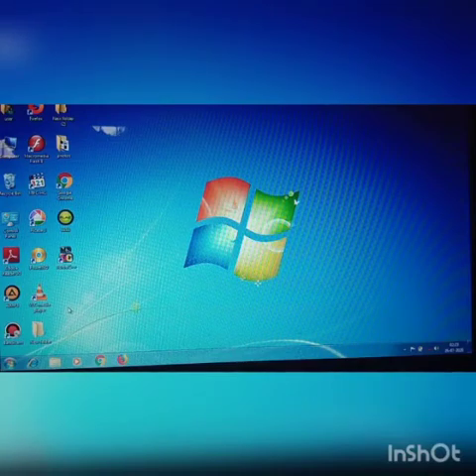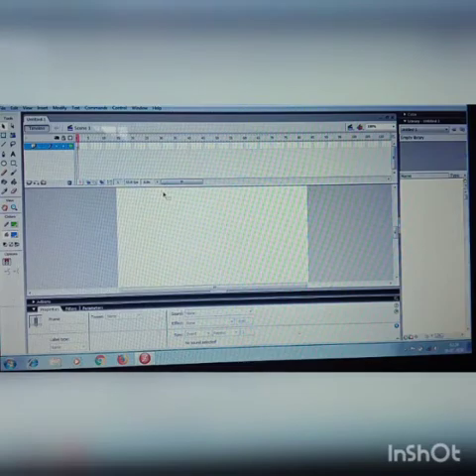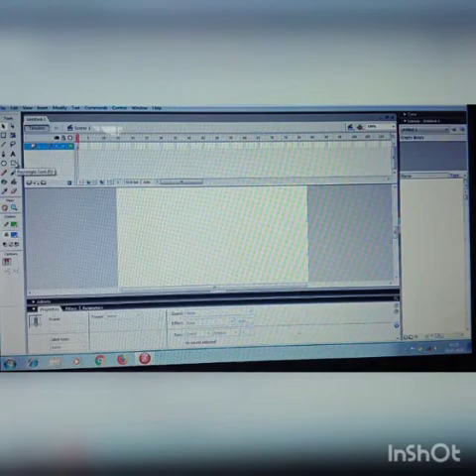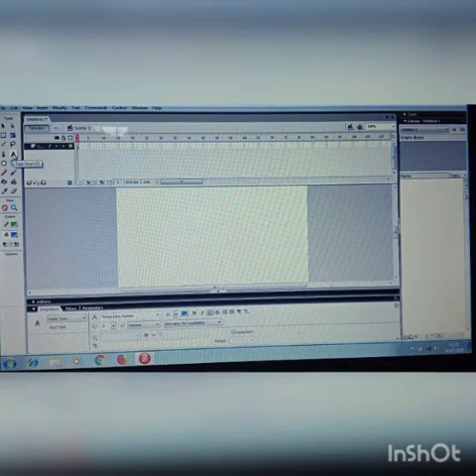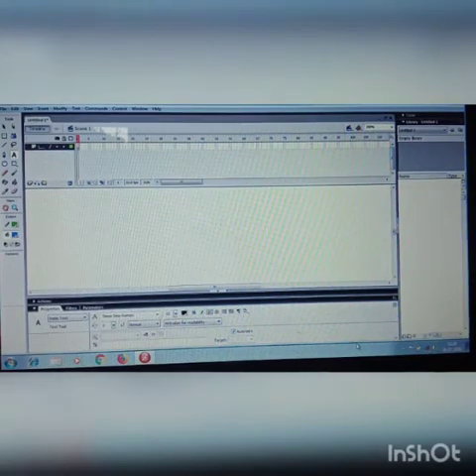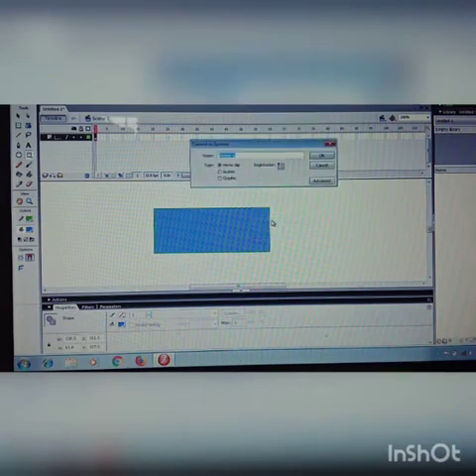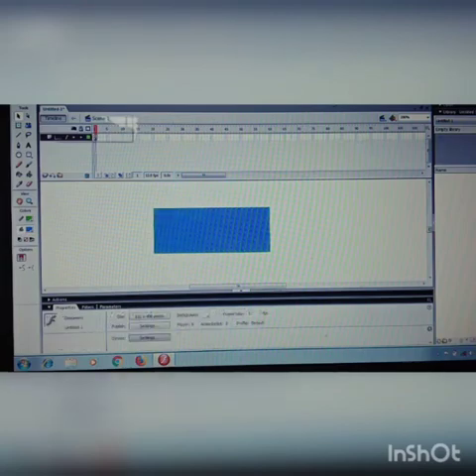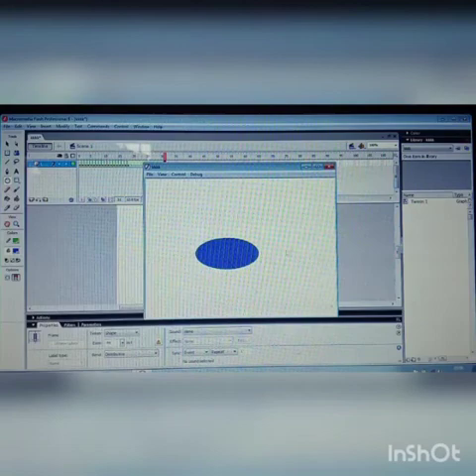SRI PARASAKTHI VIDYALAYA CBSE